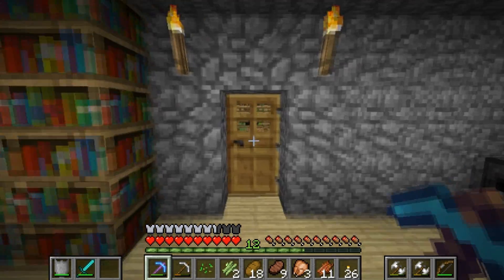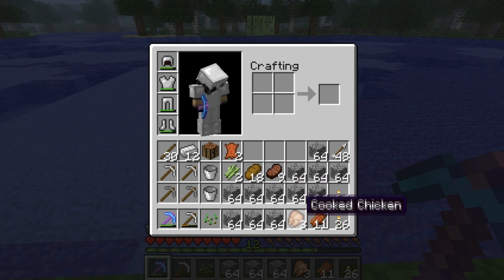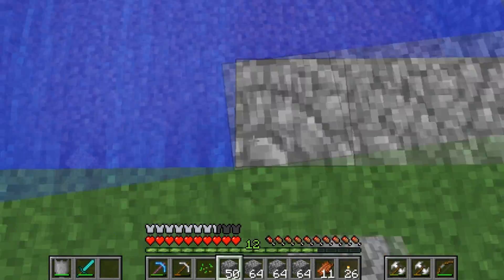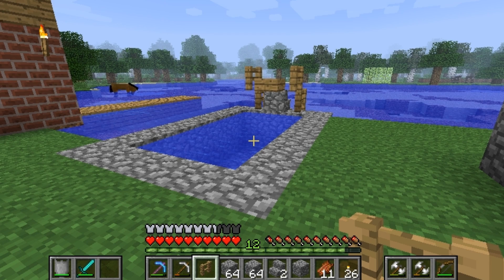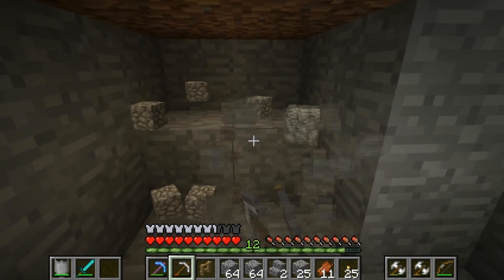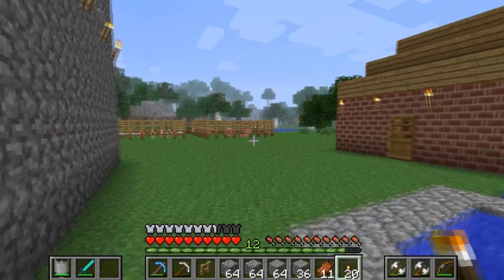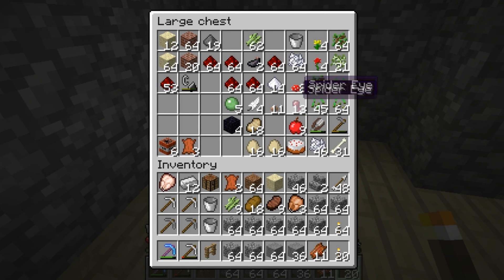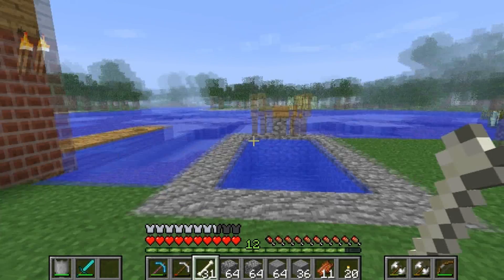Minecraft - BORING EPISODE!!! lol (pool and dog house built by request)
Hey guys sorry i have no idea what happened to this video today i uploaded it over 12 hours ago and its only just popped up i was going to put up another video because i feel bad that this one is so boring but i may do that tomorrow as a special saturday episode again sorry for the delay and hopefully you dont un-sub for this one bad episode i promise the next one is MUCH better just been a stressfull week and i was very rushed in making this but hope you possibly enjoy anyway and again thanks for the views likes and comments you guys make my days alot better :)